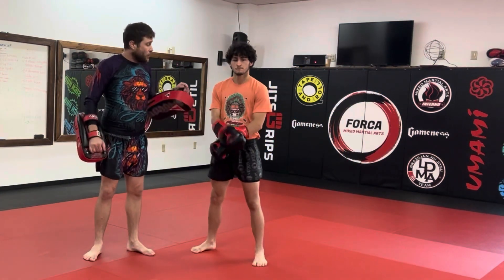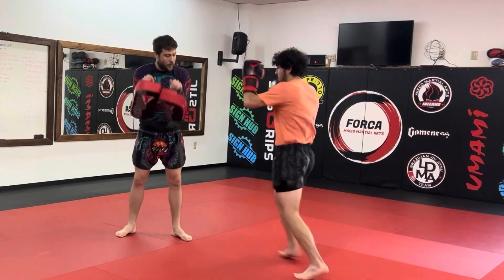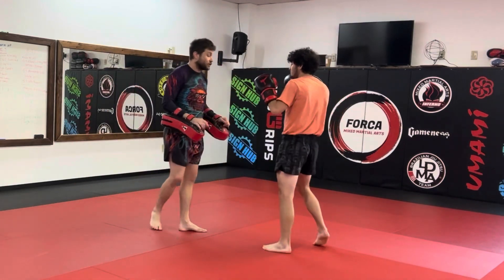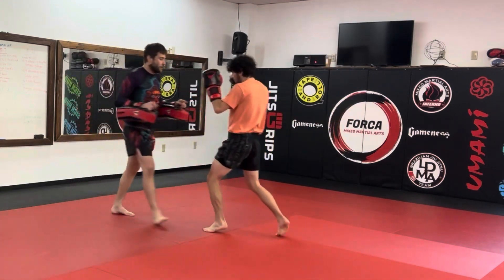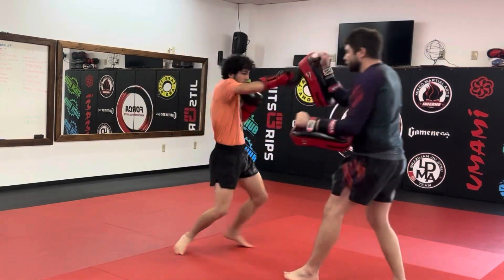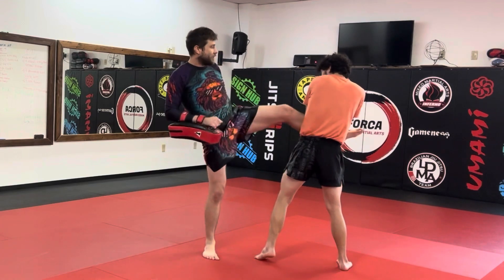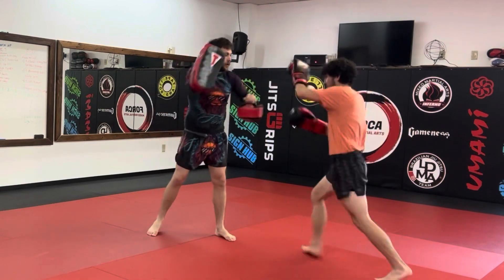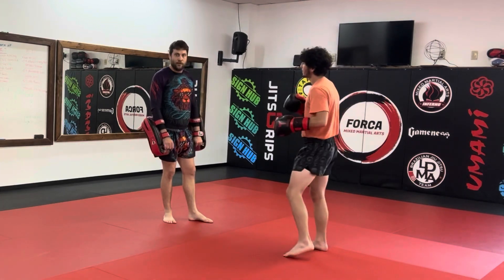ABCD Kickboxing - 5 Counts